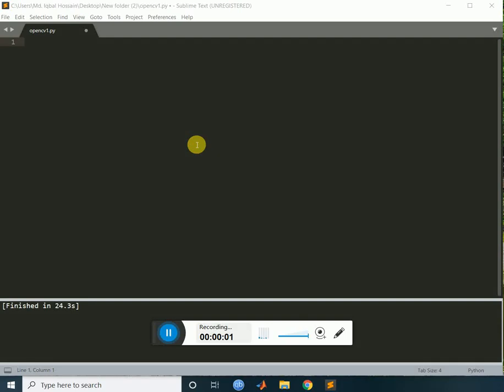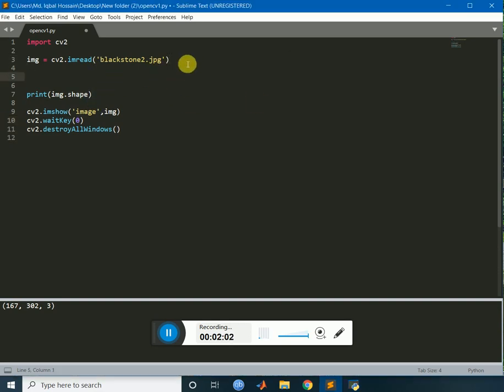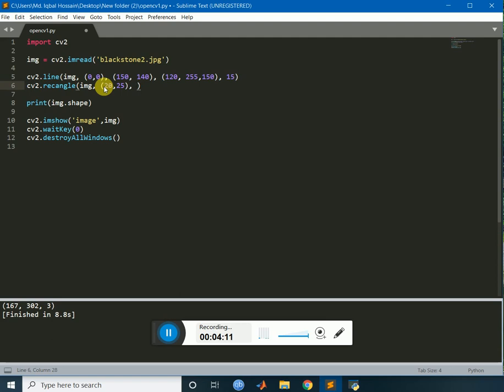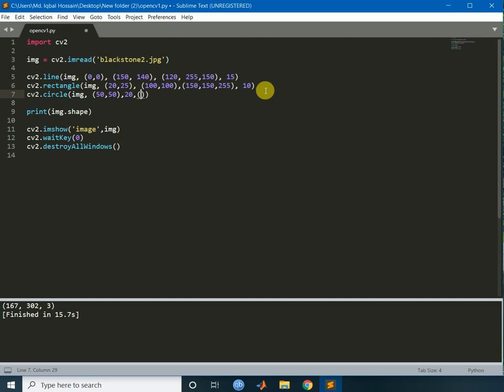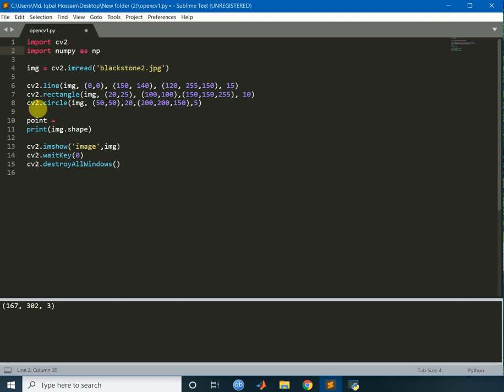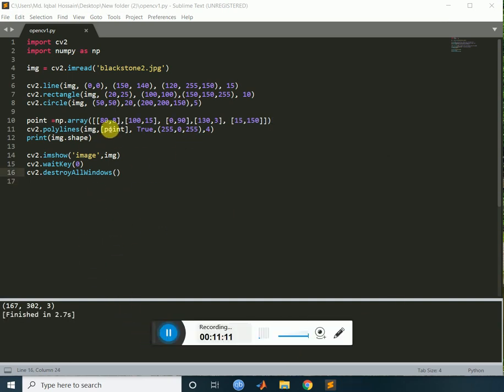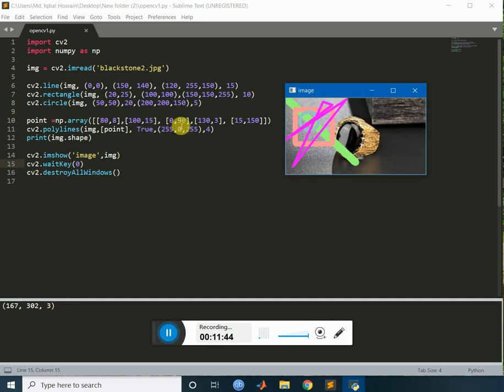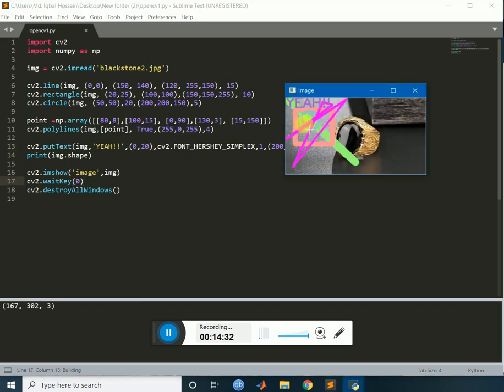Draw Line, Rectangle, Polyline,Circle and Text in Image by Python (OpenCV) Tutorial.2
In this tutorial we will learn how to draw circle, rectangle, polyline, line and text in image by python through opencv python library.

In this video on OpenCV Python Tutorial For Beginners, I am going to show How to Draw geometric shapes on images using Python OpenCV.
You will learn these functions : cv.line(), cv.circle() , cv.rectangle(), cv.ellipse(), cv.putText() etc.
cv2.line() : Used to draw line on an image.
cv2.rectangle() : Used to draw rectangle on an image.
cv2.circle() : Used to draw circle on an image.
cv2.putText() : Used to write text on image.

pip is a package management system used to install and manage software packages written in Python.